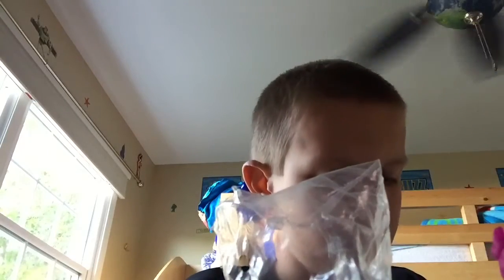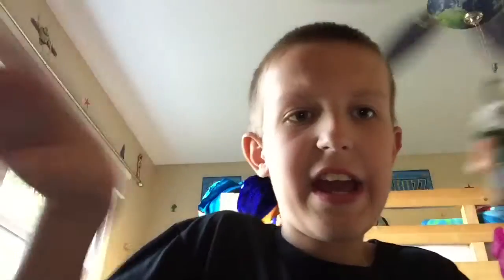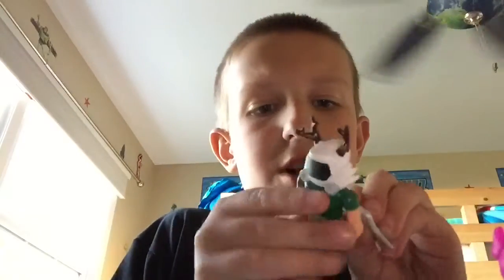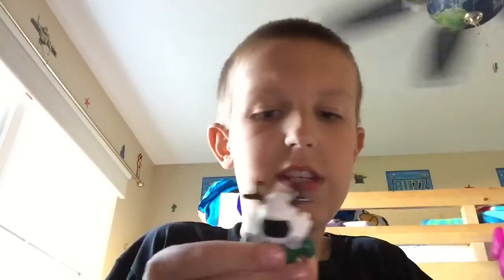ROBLOX blind boxes/omg i got stickmasterluke😱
Today I open ROBLOX blind boxes that I got for my birthday.